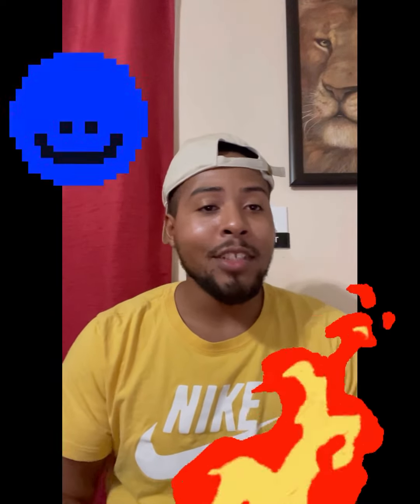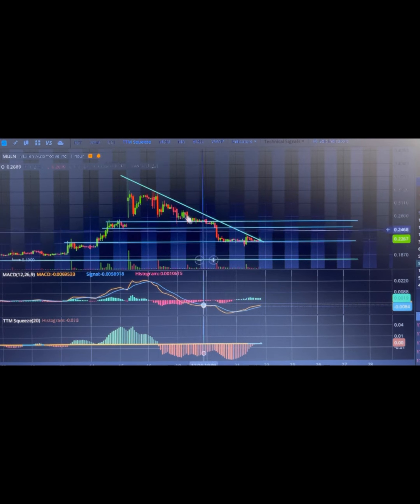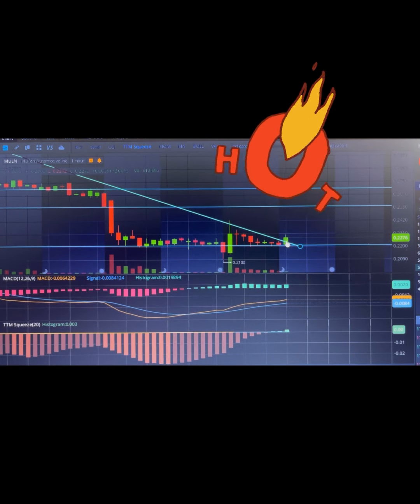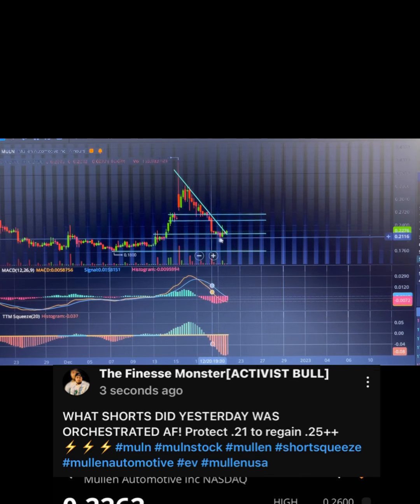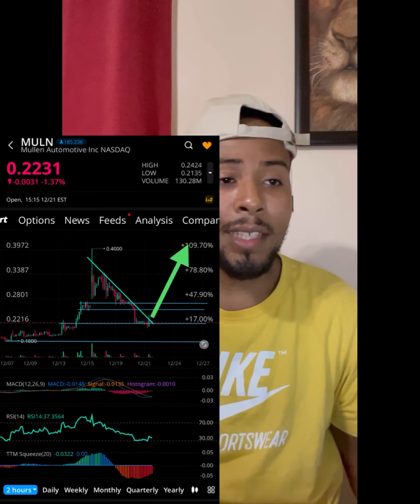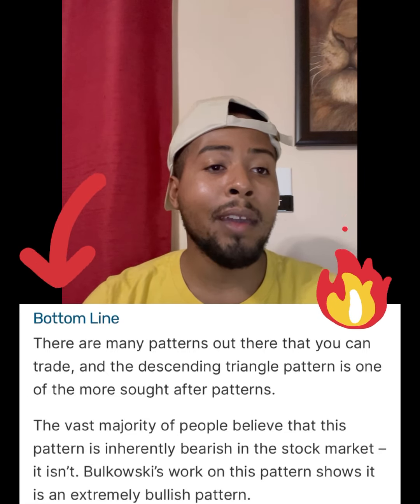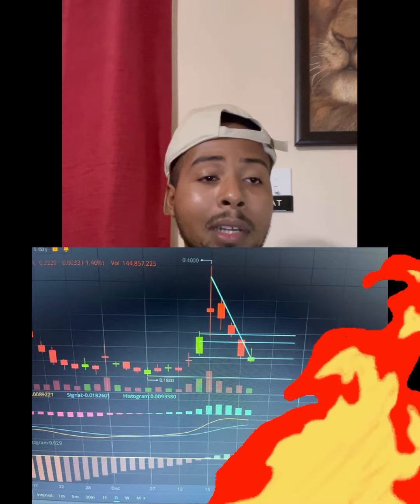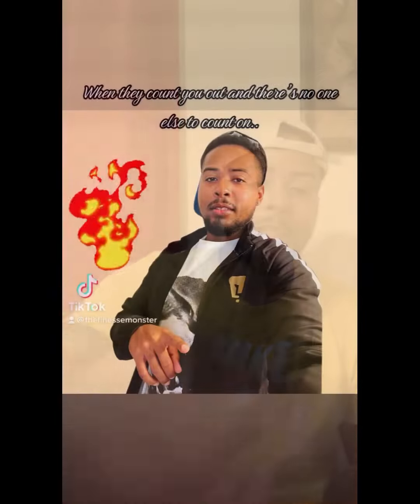⚡️⚡️[MULN] VERY BULLISH PATTERN FORMED|BIG MOVE COMING🚀muln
Thank you all for the support and watching! As always, stay charged up and don't feed the fear!

WEBULL: Use my link, sign up for free stocks and or crypto